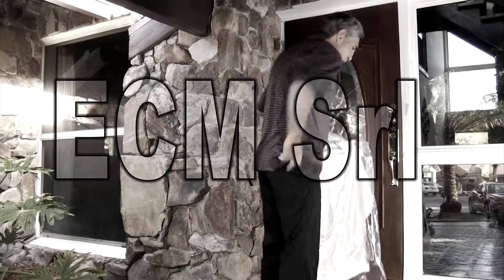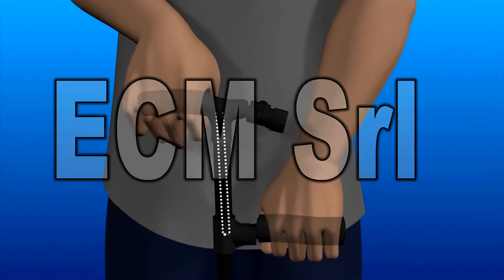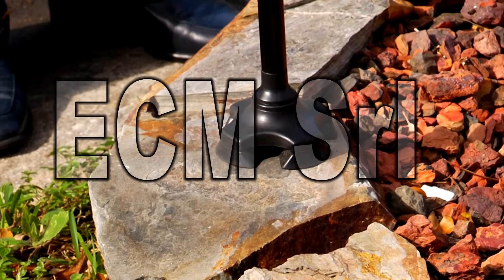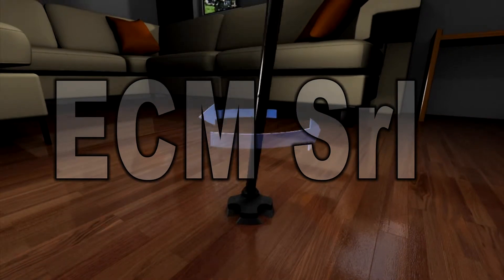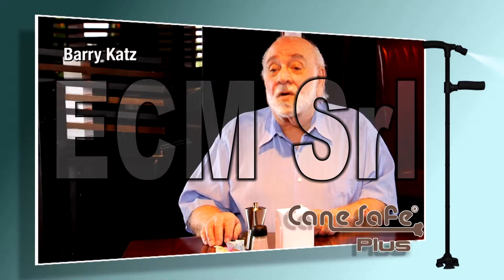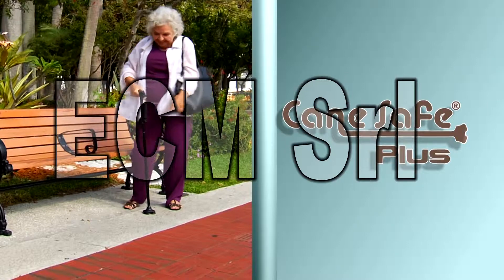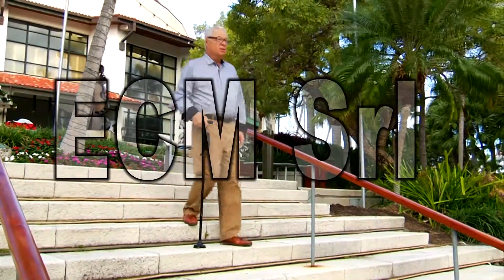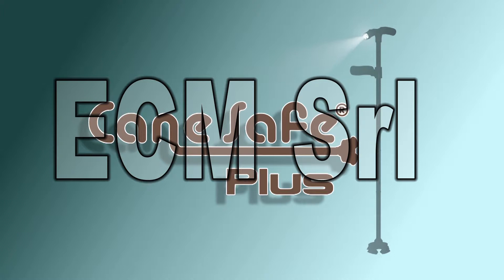Cane Save Plus